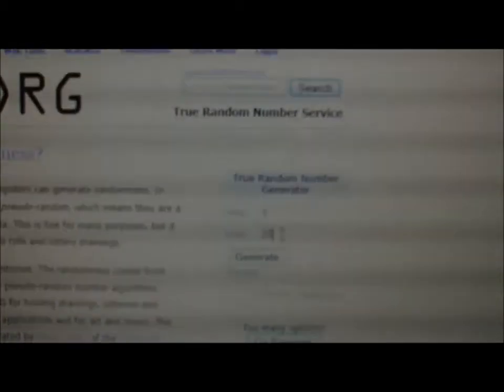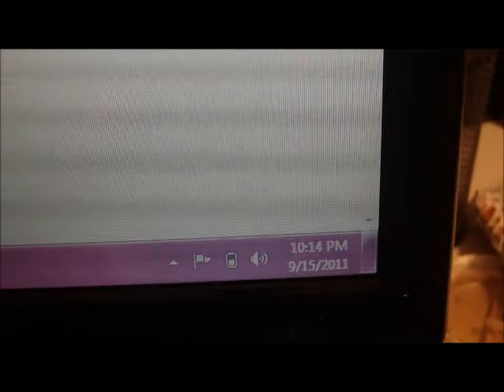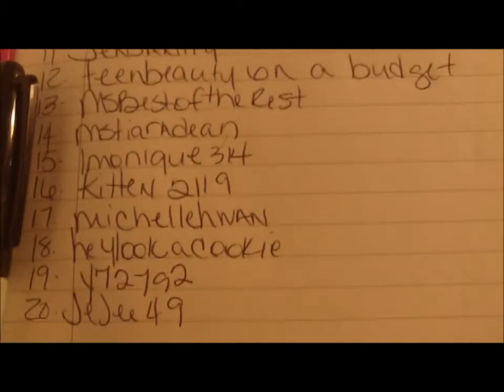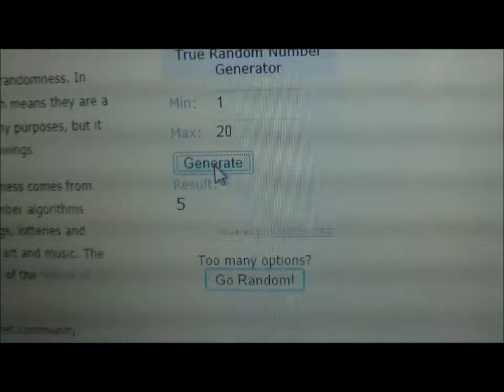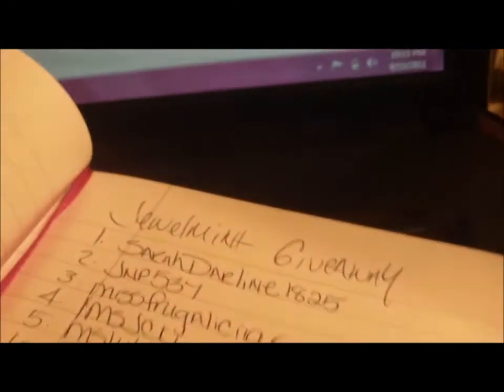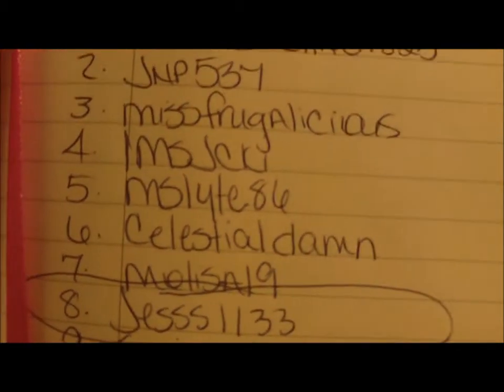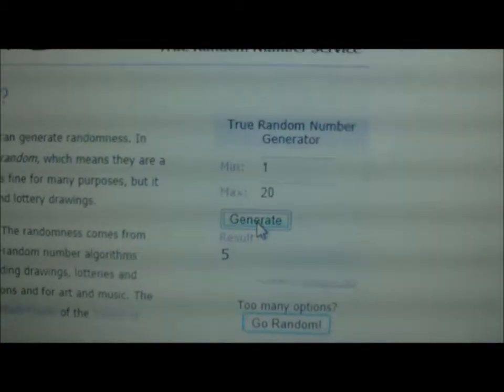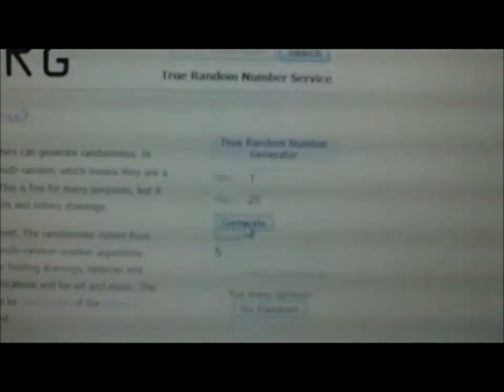NEW WINNER! 24 HRS TO PM ME!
new winner chosen